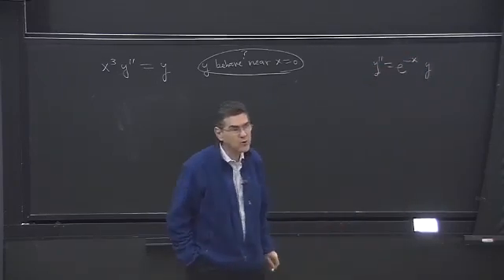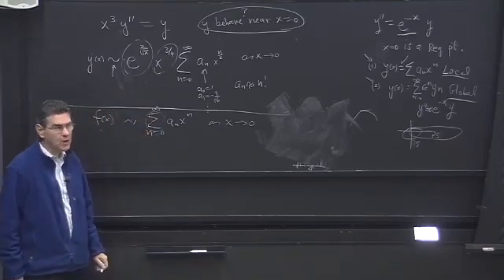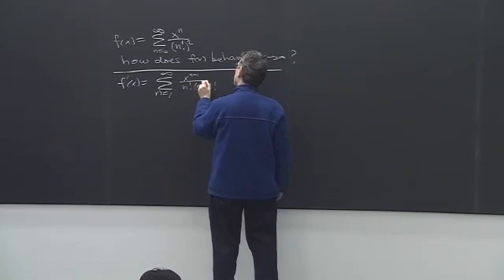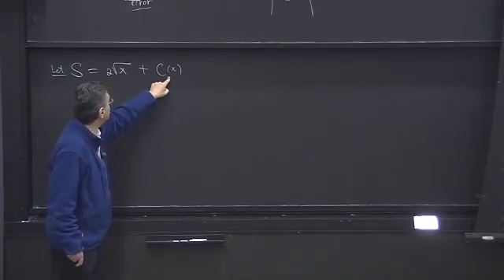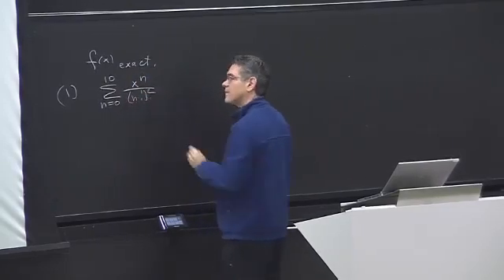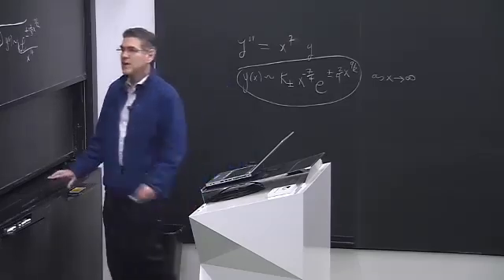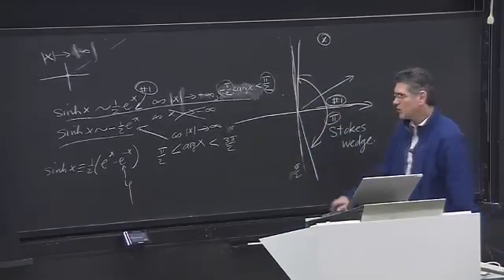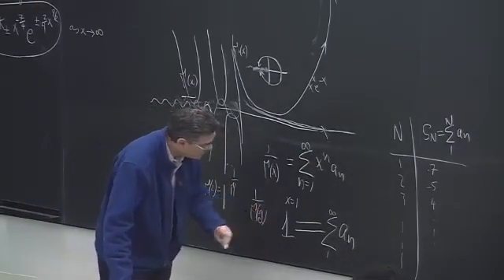Mathematical Physics 09 Carl Bender